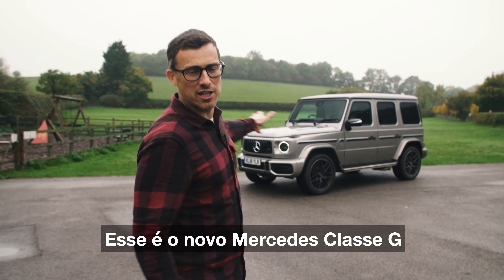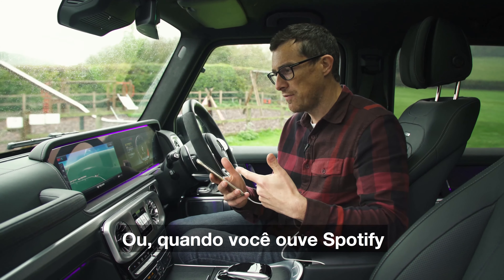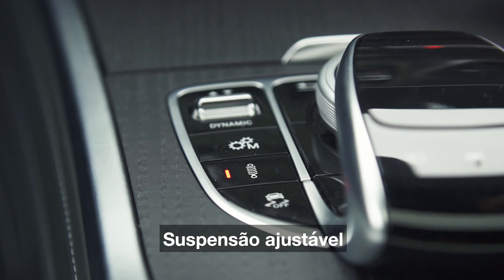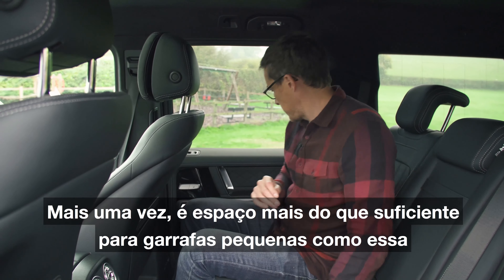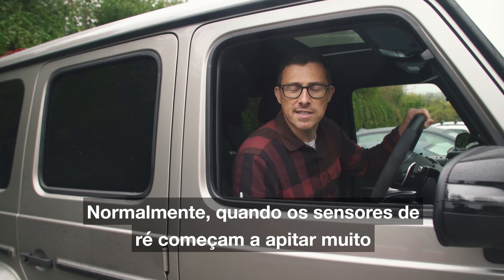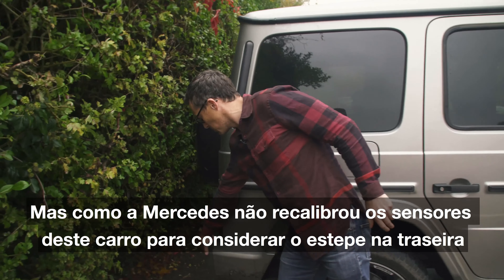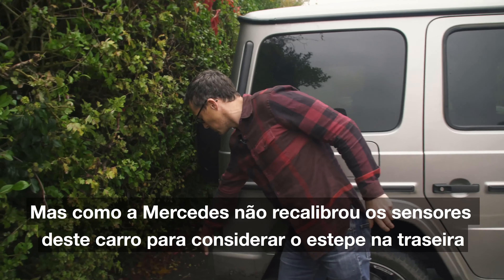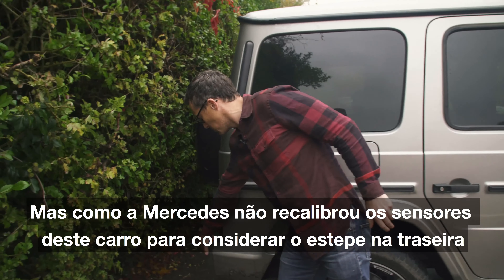Mercedes-AMG G63 SUV 2019 - Avaliação completa - veja porque vale 150.000 libras!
Esse é o inteiramente novo Mercedes-AMG G63! Enquanto o design externo se mantém fiel ao Classe G original de 1979, uma vez que você se senta no interior você nota onde o Classe G evoluiu, com um interior incrivelmente tecnológico dominado por duas grandes telas! Mas o exterior de estilo retrô e o interior moderno não custam barato, com um preço de seis dígitos de série! Será que vale mesmo o custo? Junte-se ao Mat na sua mais recente avaliação para descobrir!